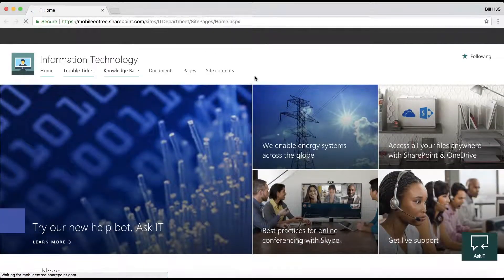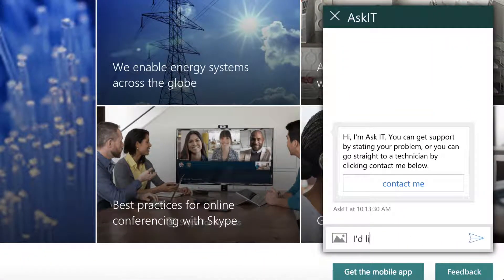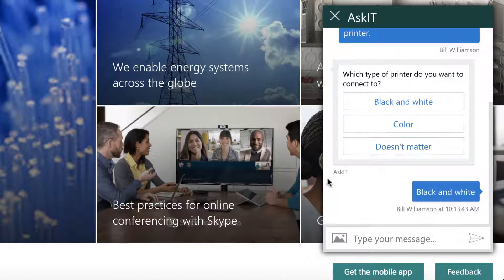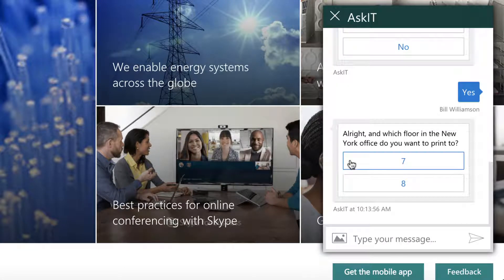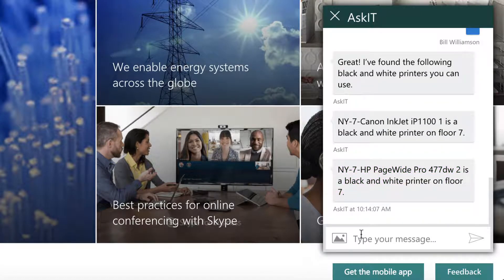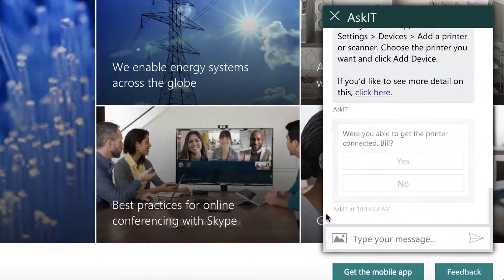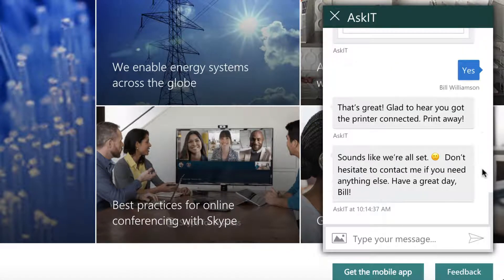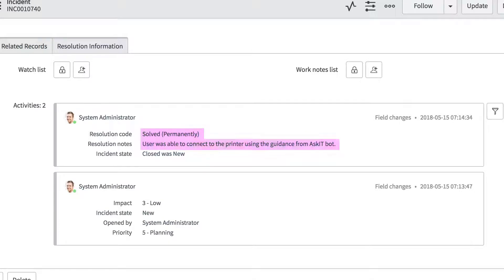How a chatbot automates tier-1 IT support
“Why would I ever need a chatbot?” Let’s cover a real-world use case where a bot on an IT site helps a user connect to a network printer, completely automating the tier-1 IT support process. And if it doesn’t work, the bot will submit a ticket to a human for some tier 2 support.

With AtBot, Azure LUIS, and Power Automate, you can set up your ticketing service to report through one central location: an all-knowing bot.

To build this, sign up for a free 30-day trial of AtBot Enterprise using our Jump Start Guide